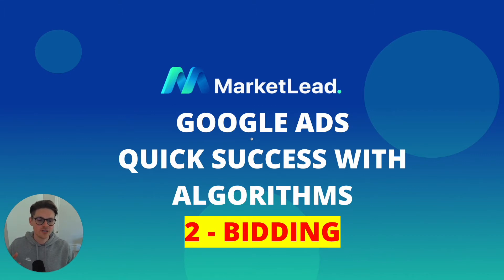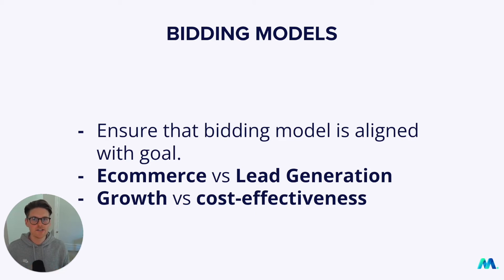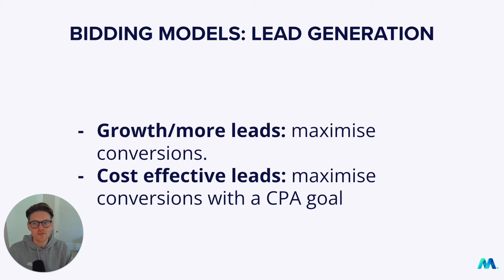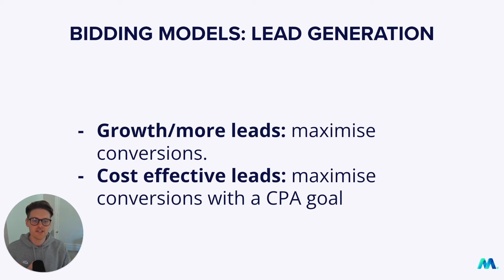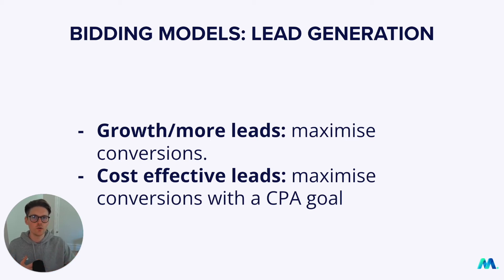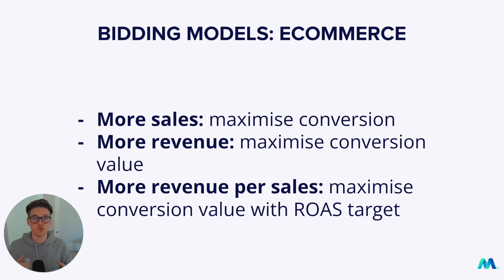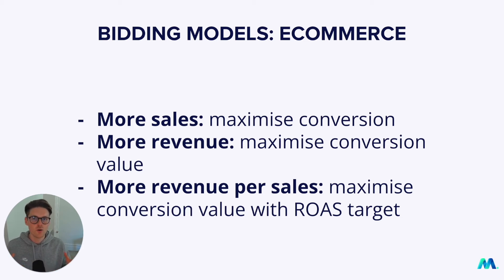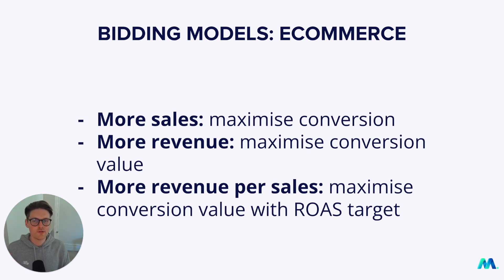✅ Perfect Bidding: Google Ads Success With Algorithms